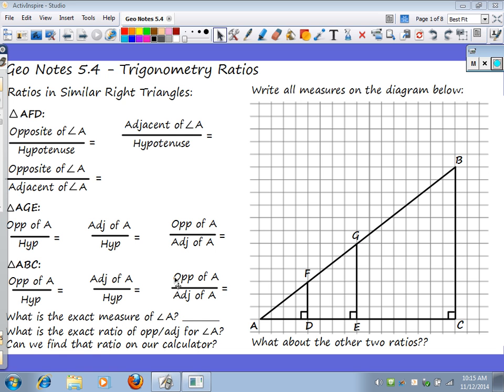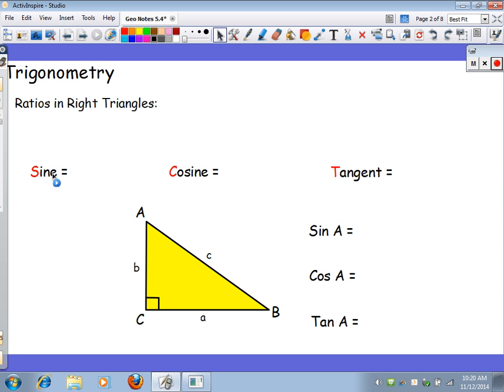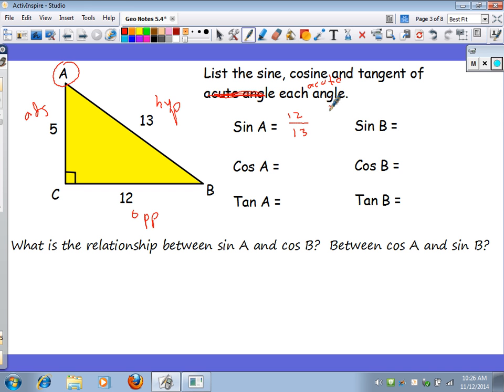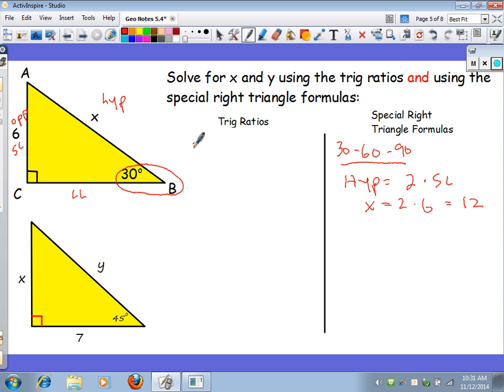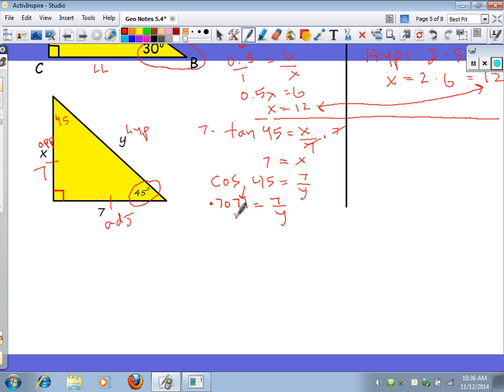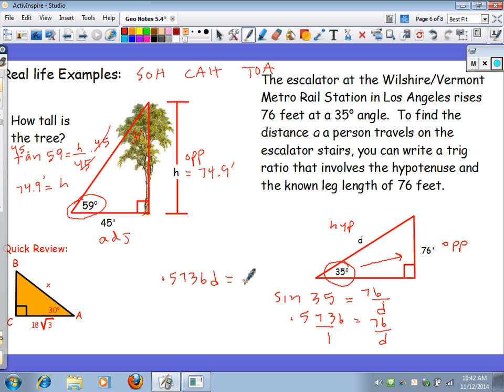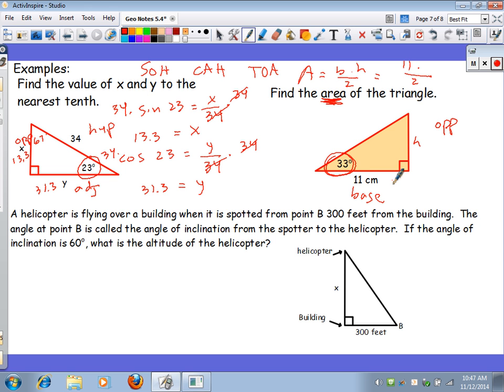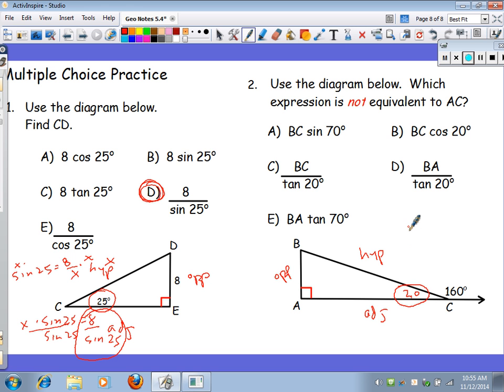Geo Notes 5 4